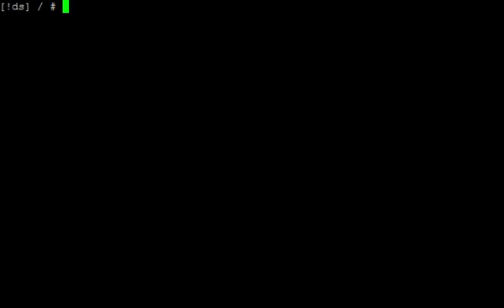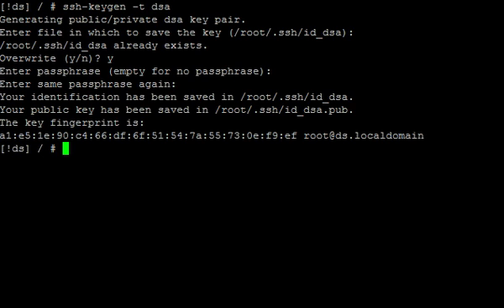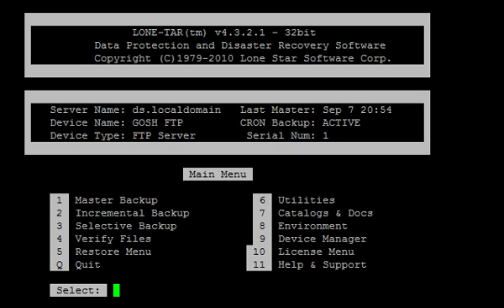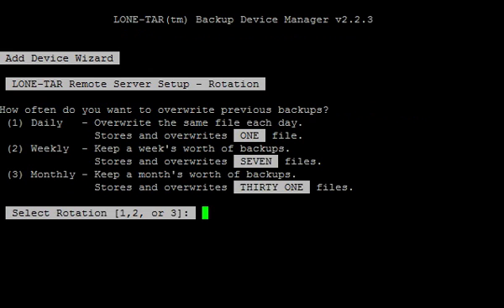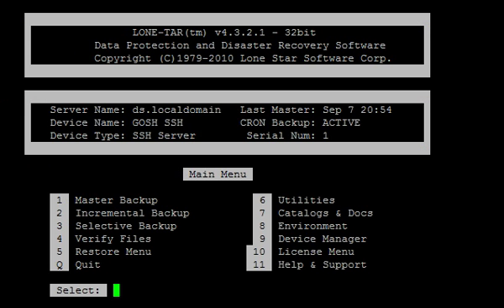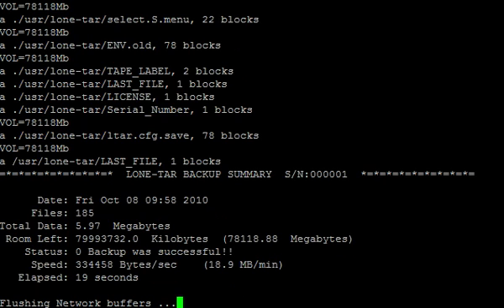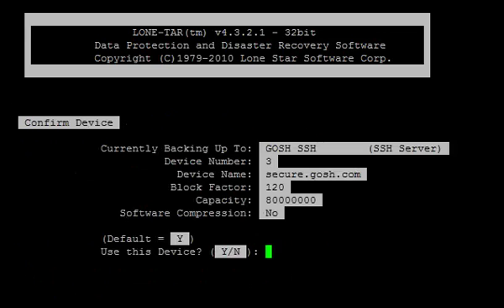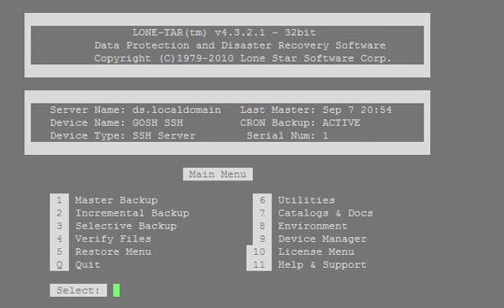GOSH SSH Backup w/ LONE-TAR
This video will demonstrate how to make an SSH backup using LONE-TAR to your GOSH Account.